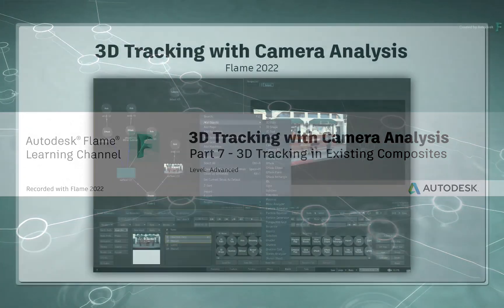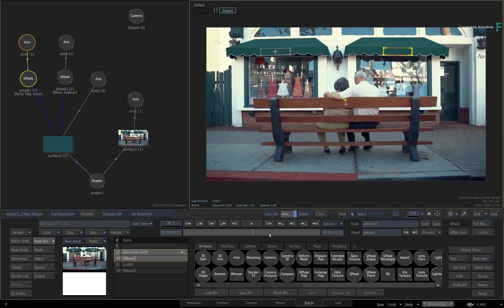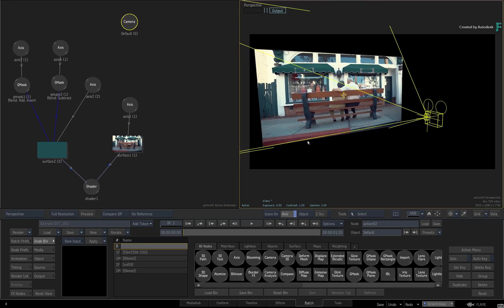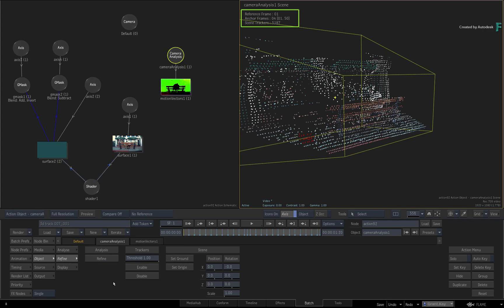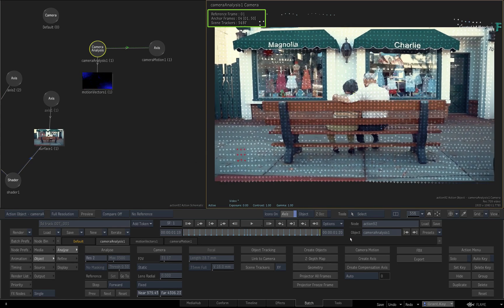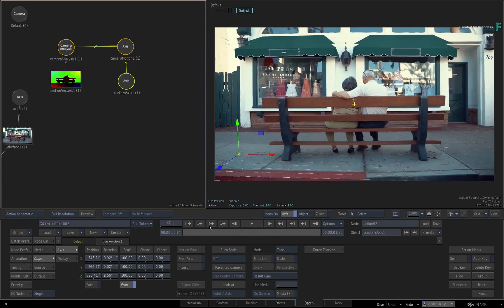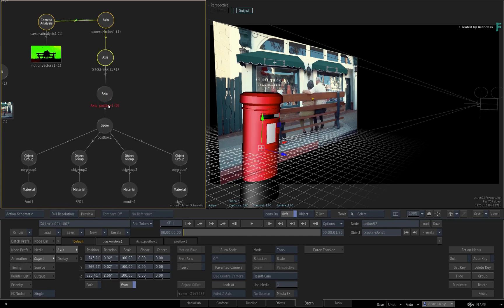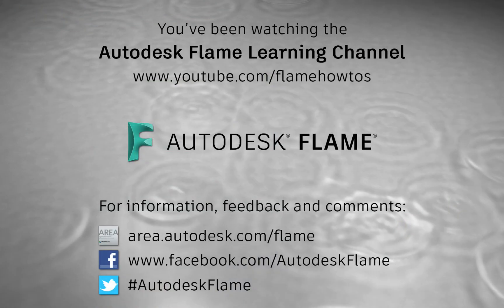3D Tracking with Camera Analysis - P7 - 3D Tracking in Existing 3D Composite - Flame 2022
Level: Advanced
Recorded in: Autodesk Flame 2022

In part 7 of the 3D Tracking series with Camera Analysis, you'll learn a cool technique of using 3D tracking in an existing composite.

This allows you to combine any work you may have done previously with any 3d tracking data from the Camera Analysis.

So you’ll cover how to set up the camera analysis for this kind of situation, perform the 3D track and assign the tracking data to an axis instead of a camera.

You would then add scene trackers to compose the additional elements into the existing composite.

00:00 - Introduction
00:54 - Set up & Perform 3D track
03:35 - Apply the 3D Track to an Axis
05:22 - Composite Everything Together.